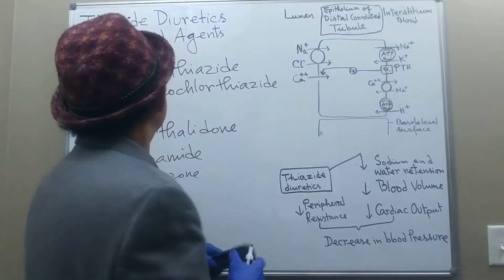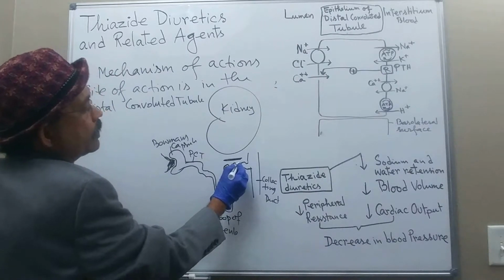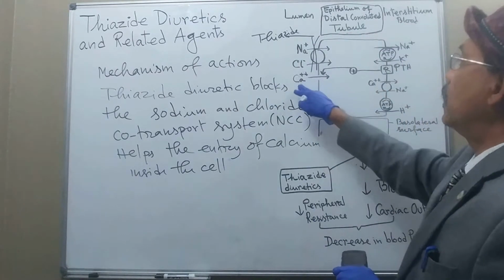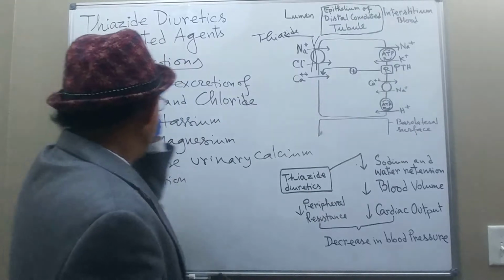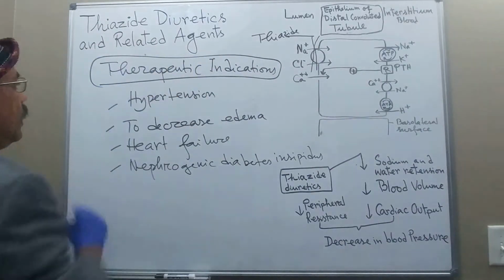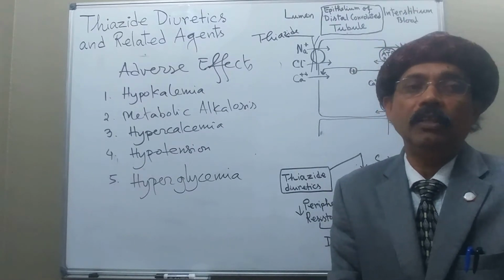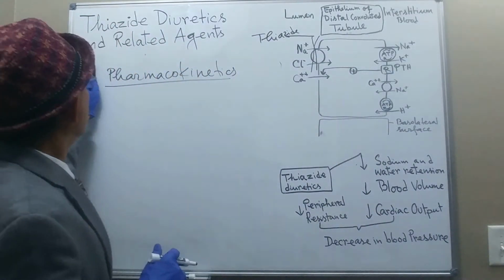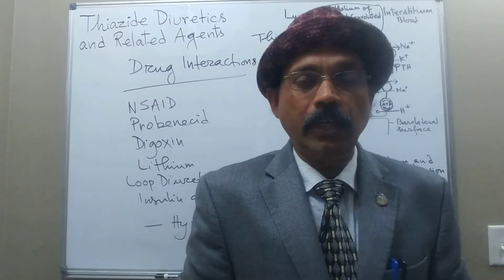THIAZIDE DIURETICS AND RELATED AGENTS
Site of Action
Mode of Action
Therapeutic Indications
Adverse Effects
Drug Interactions